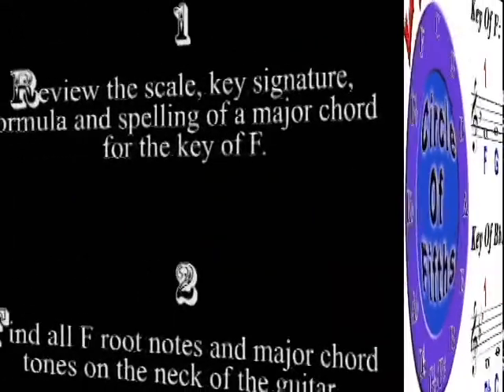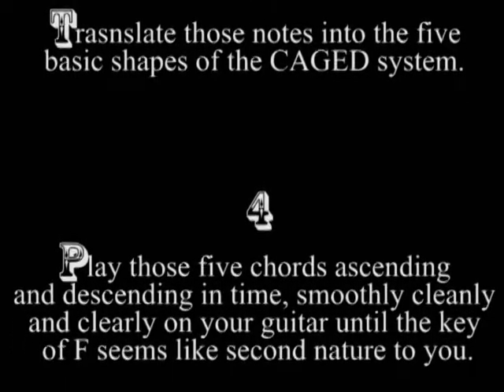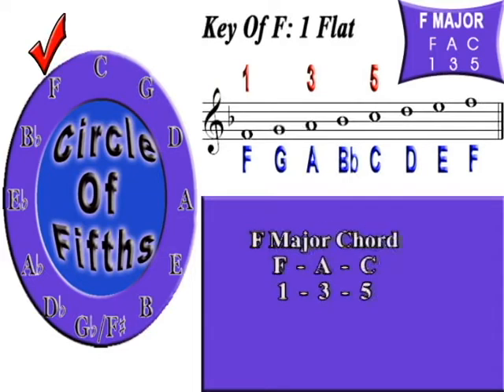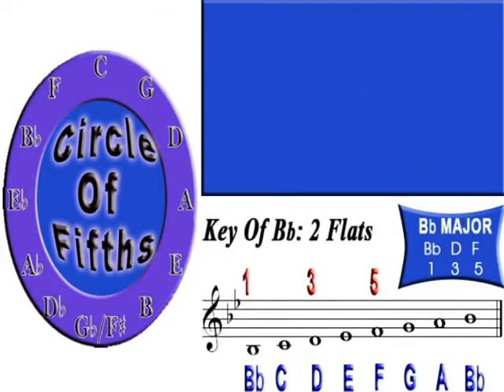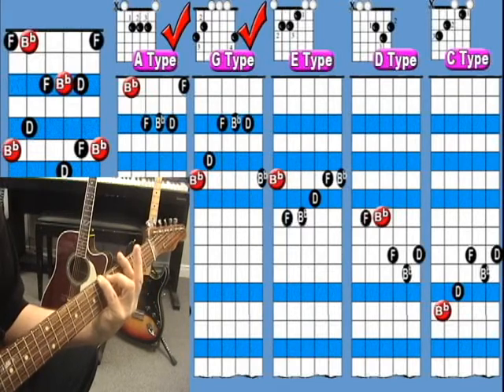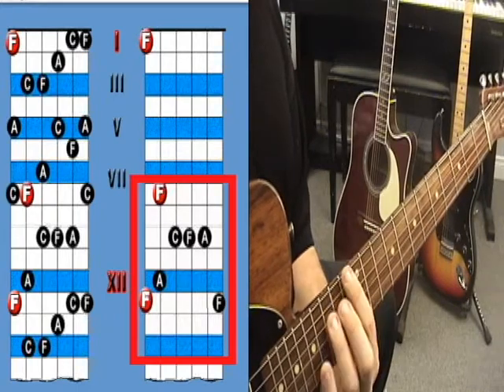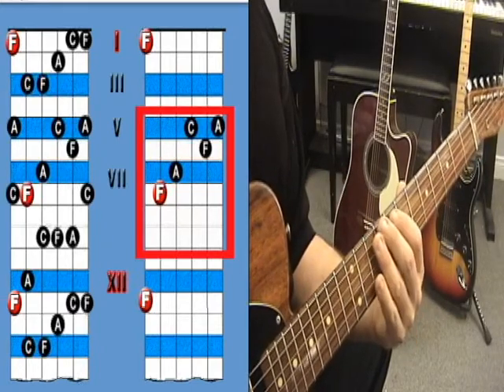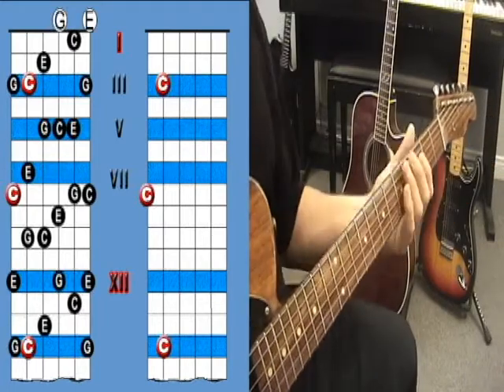Guitar Lesson: CAGED System Fresh Perspectives, Part 4 Guitaru.com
The FOURTH video in a series providing an in depth look at the CAGED system as it applies to the keys of C, F and B FLAT major.This video is part of the GUITARU.COM educational website, and is an integral part of LESSON 15 in the chords course.

This video demonstrates POWERFUL, PROFESSIONAL LEVEL practicing and visualization techniques taught at the GUITARU.com distance learning application.The best guitar school on the internet features author, guitarist, Berklee graduate and master teacher KARL ARANJO and is TOTALLY free!